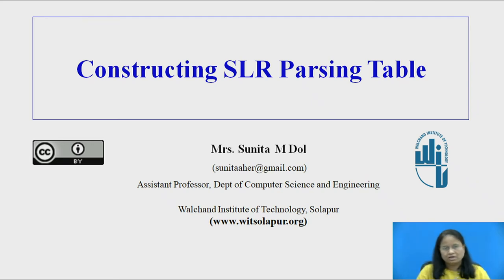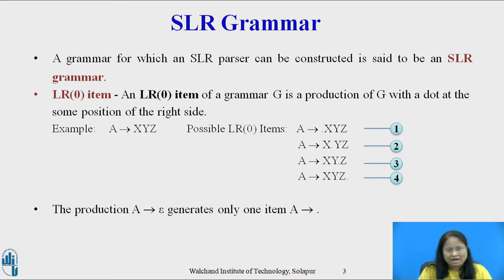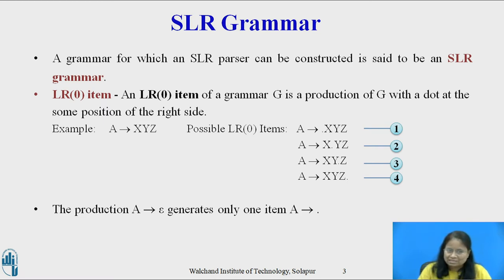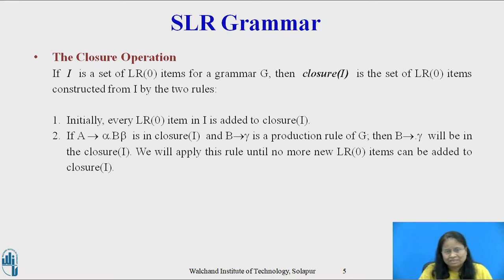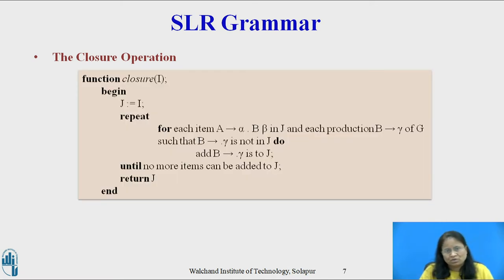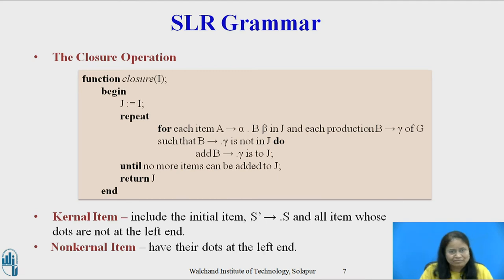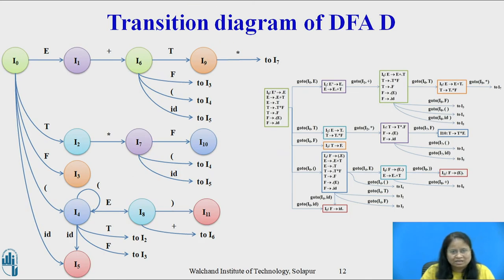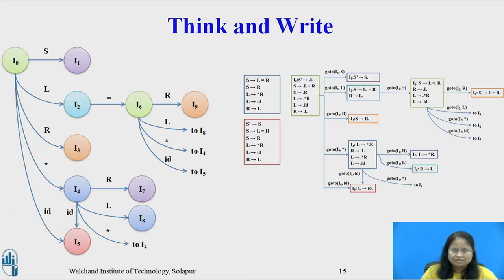Constructing SLR Parsing Table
Mrs. Sunita M Dol, Assistant Professor, Computer Science and Engineering, Walchand Institute of Technology, Solapur